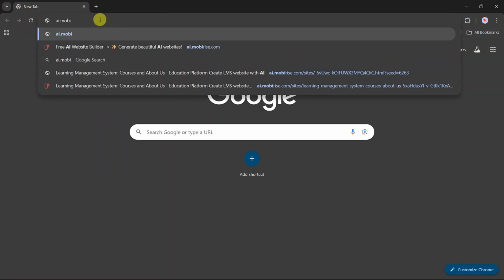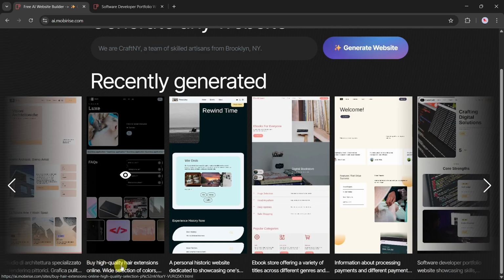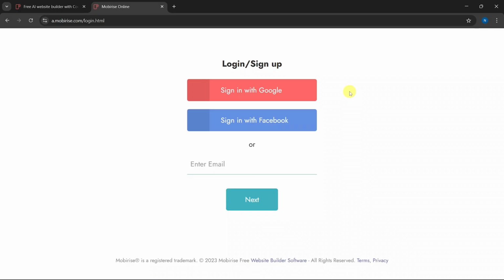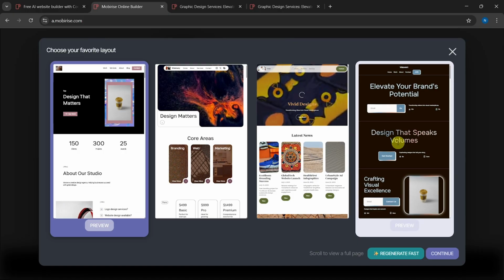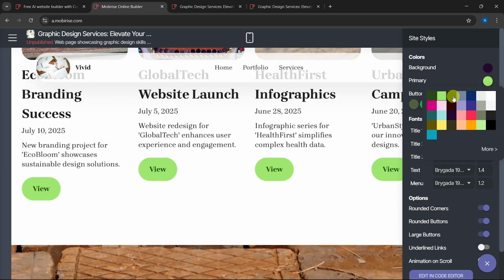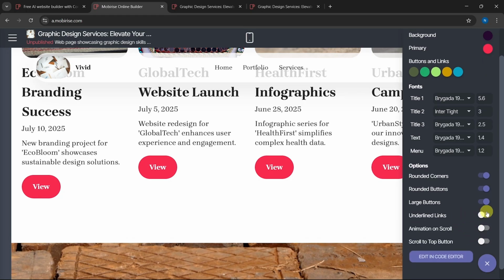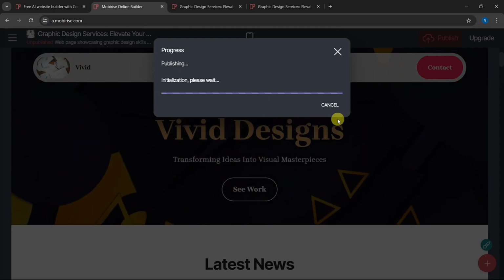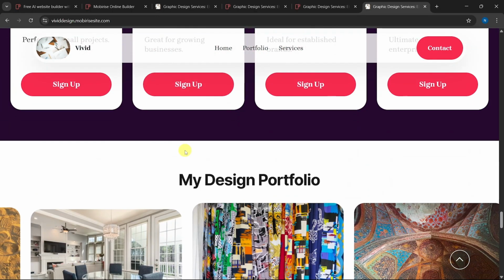AI Website Builder: Build a Full Website 100% FREE in under 5 Minutes | From Prompt to Published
In this video, we will walk you through the step-by-step process of building a stunning website using Mobirise AI Website Builder. You’ll learn how to choose a template, customize your design, embed YouTube videos, and optimize your site for SEO—all without any coding required. Whether you’re a beginner or looking to upgrade your web presence, this guide will help you create a professional, mobile-friendly website in minutes.